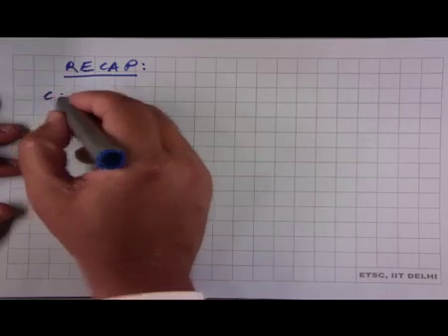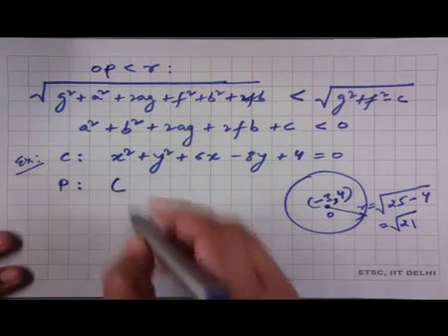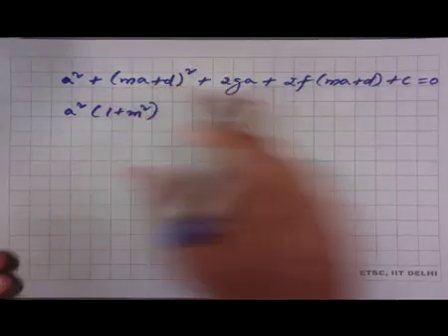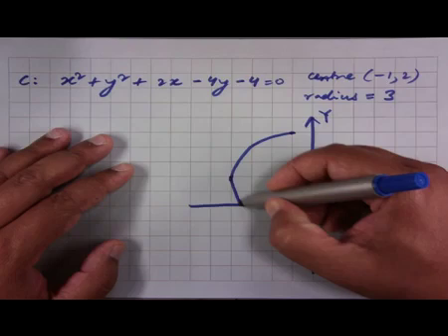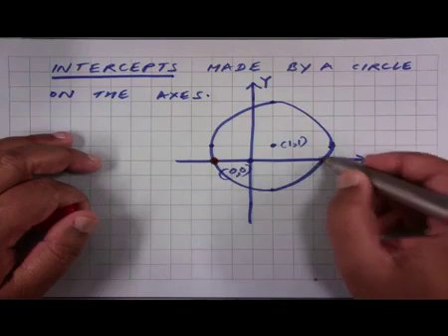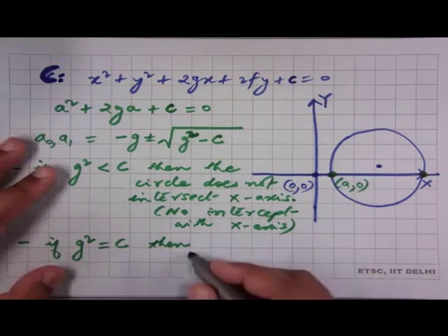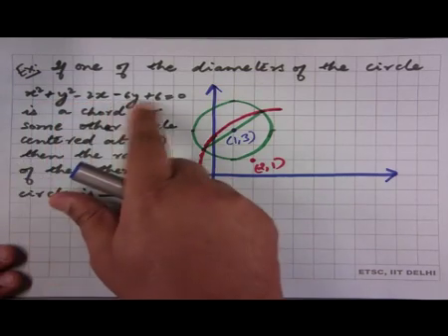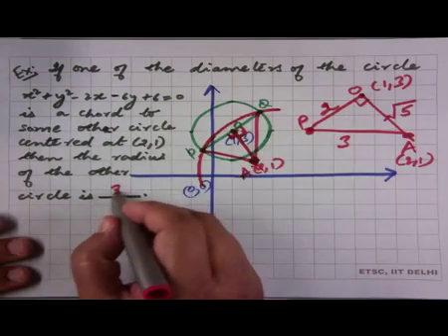Mathematics Class 11 Unit 12 Chapter 3 Circles L 3/13